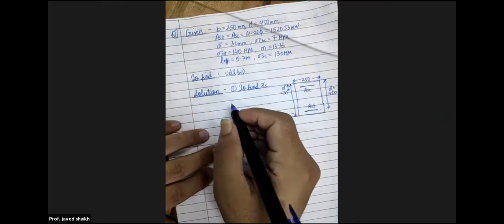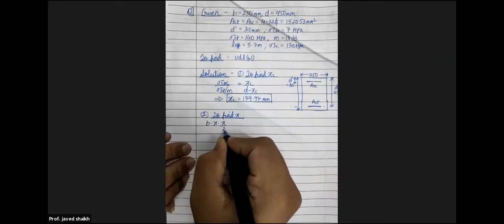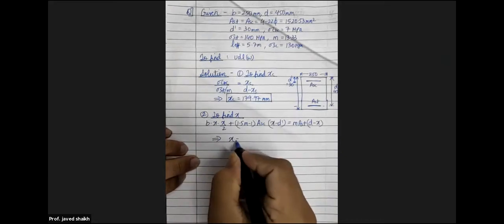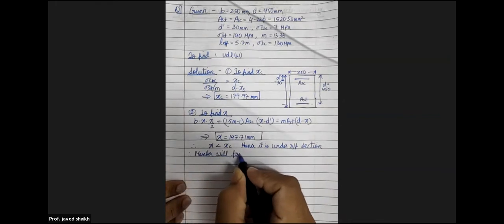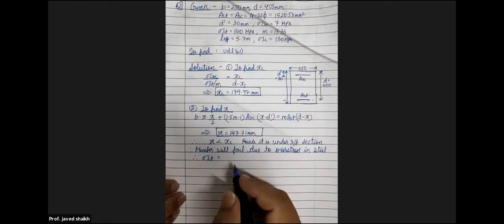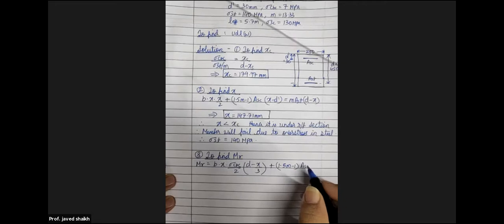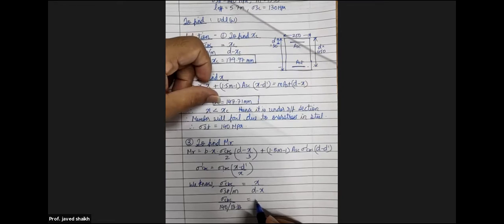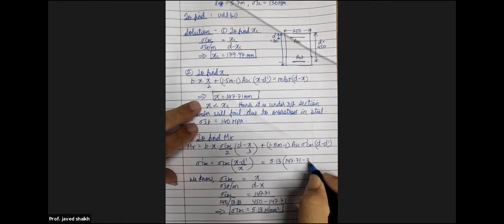Lec 5B| Working Stress Method, Analysis of Doubly Reinforced Beams Part-1| RCC | Civil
WSM, Doubly Reinforced Beam, To find M.R